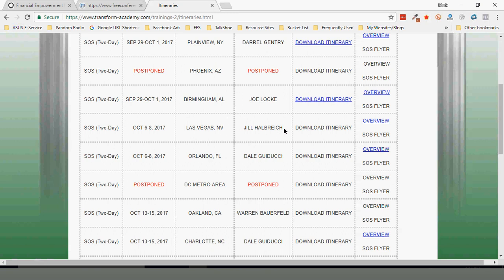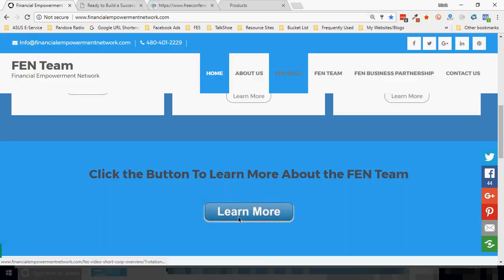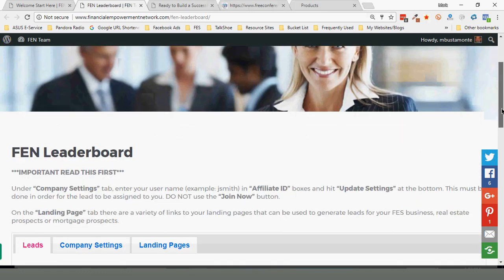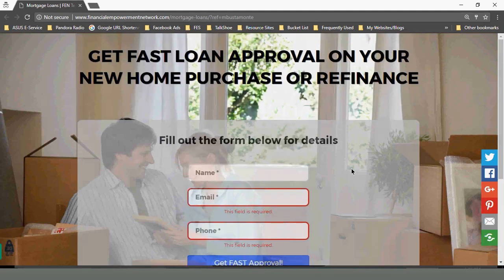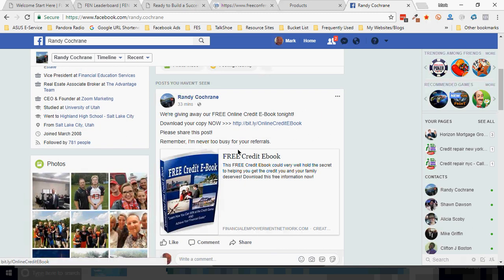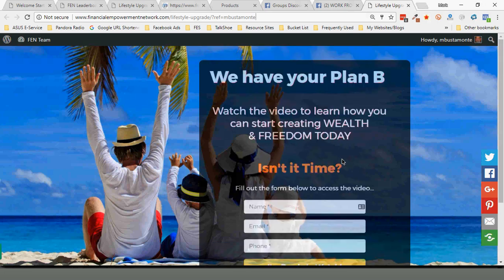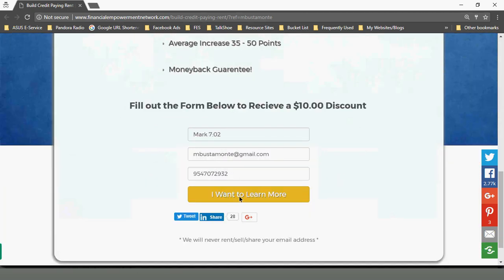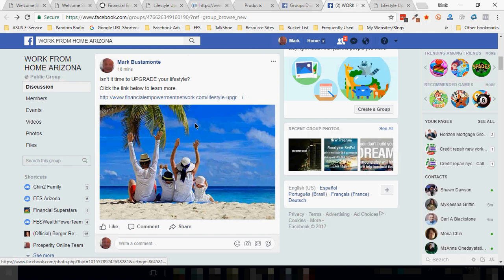FEN Technology Thursday Sept 29 2017